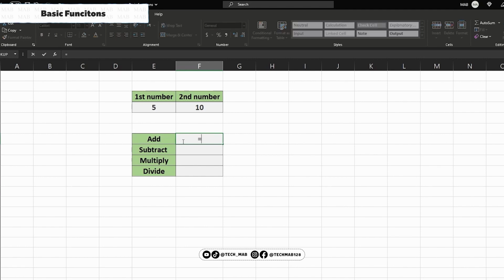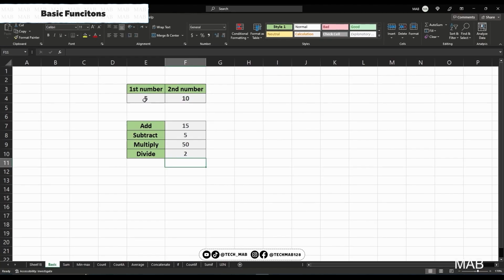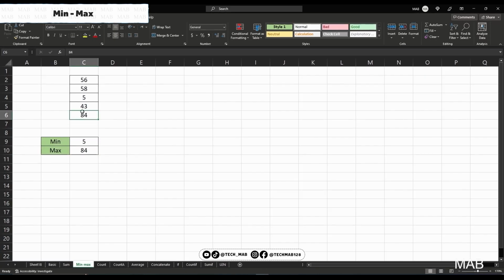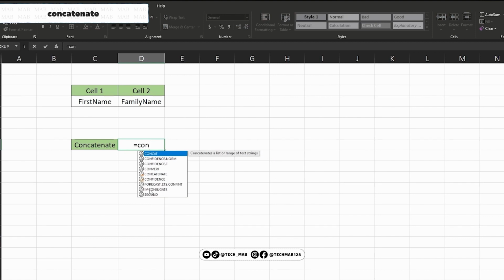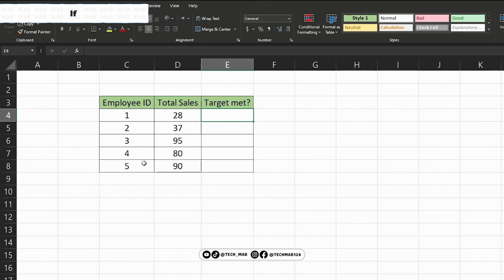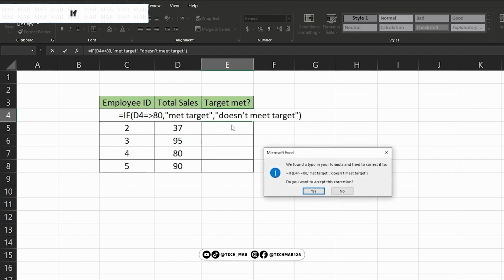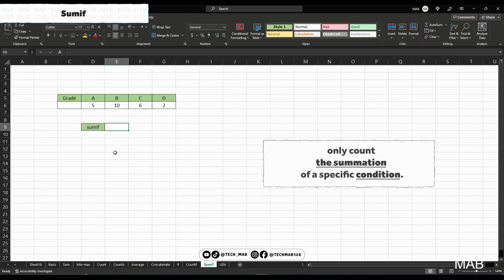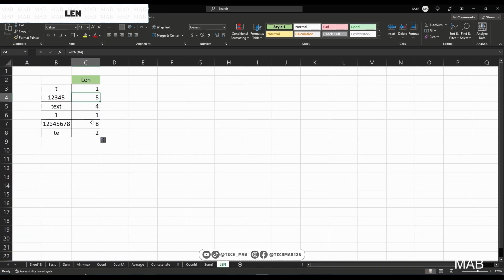Excel | Basic Formulas you should know!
In this video, i'll go through basic Excel functions that you should know in order to make using Excel formulas easier and be able to use them.
00:00 Intro
00:08 Basic formulas ( Addition, Subtraction, multiplication and Dividing)
01:17 SUM
01:39 MIN & MAX
02:09 COUNT
02:35 COUNTA
03:00 CONCATENATE & CONCAT
03:42 IF Formula
05:25 Countif
05:54 sumif
06:28 LEN
The video covers basic Excel functions such as addition, subtraction, multiplication, and division using cell references, and explains useful excel functions like SUM, MAX, MIN, COUNT, COUNTA, CONCATENATE, and IF, which can help to save time and increase accuracy when working with large amounts of information. The video also discusses four basic Excel formulas that every user should know, including an error-checking formula and formulas for counting, summing, and determining the length of cell contents.